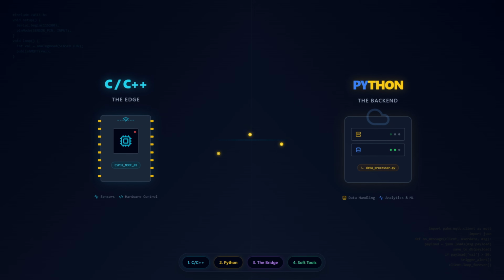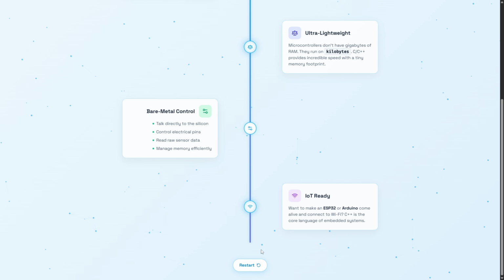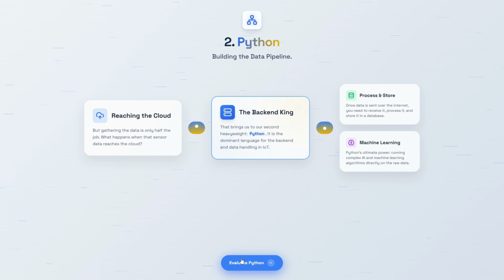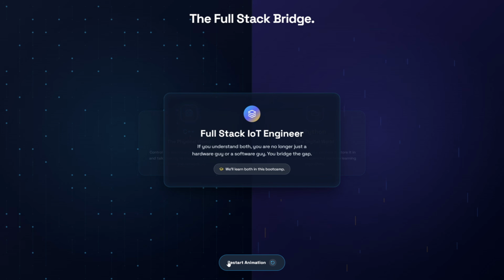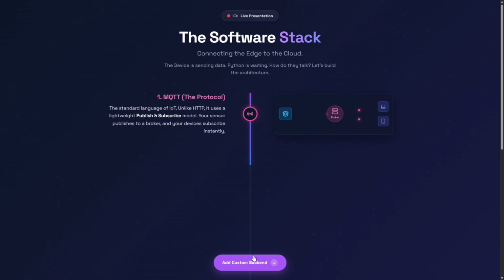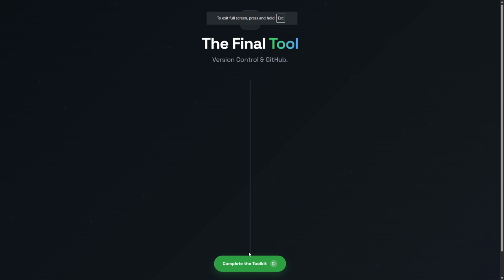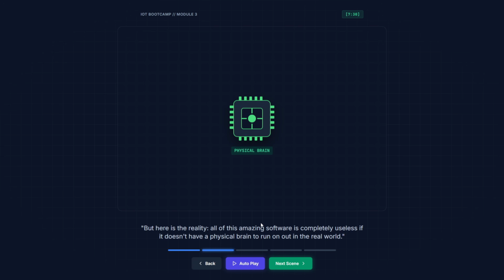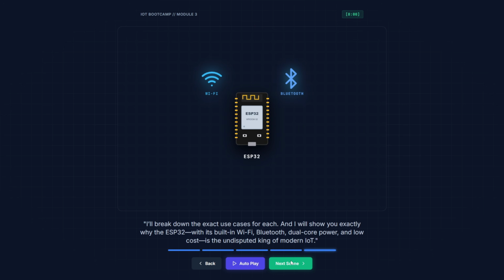C++, Python & MQTT Explained — Everything You Need to Build IoT Projects | ESP32 Bootcamp Ep 2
What programming languages and tools do you need to build IoT projects? In Episode 2 of the free Full-Stack IoT Engineer Bootcamp, we cover C/C++ for microcontrollers, Python for the IoT backend, the MQTT protocol, and why the ESP32 is the best board to start with.

If you want to go from beginner to professional Full-Stack IoT Engineer, these are the exact languages, software stacks and hardware tools you need to master.

• Languages: C, C++, Python
• Protocols: MQTT
• Backend & Databases: Python Flask, Firebase Realtime Database
• Visualization & Prototyping: Node-RED, Grafana
• Version Control: GitHub

⏱️ CHAPTERS
0:00 - Introduction to the IoT Toolkit
0:40 - Why C & C++ are Best for Edge Devices
1:53 - Python for IoT Backend & Data Processing
2:44 - Bridging the Gap: Full-Stack IoT Engineer
3:22 - IoT Architecture & MQTT Protocol
3:59 - Flask, Node-RED, Firebase & Grafana Explained
4:54 - Why You NEED GitHub for IoT
5:35 - Choosing the Best Microcontroller (ESP32)
6:40 - Bootcamp Roadmap & Next Steps

🛒 All my recommended parts